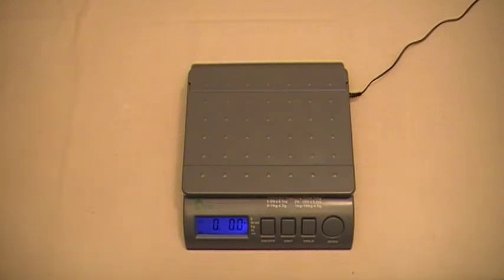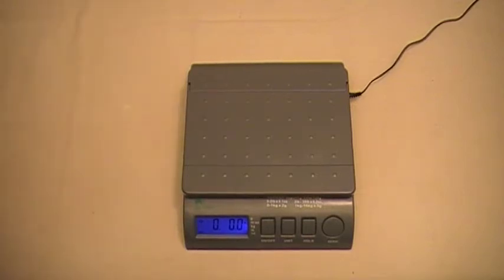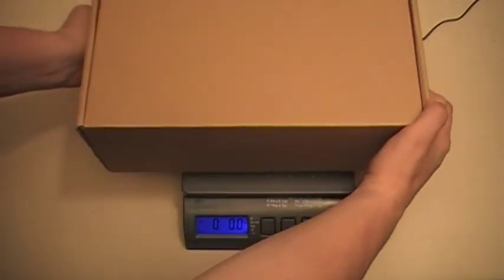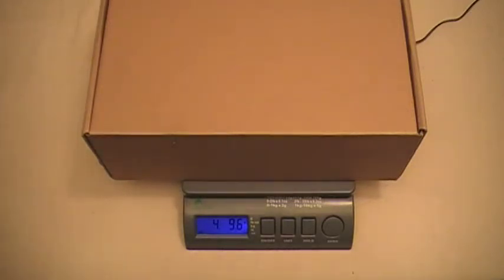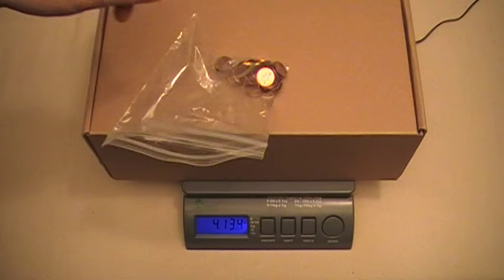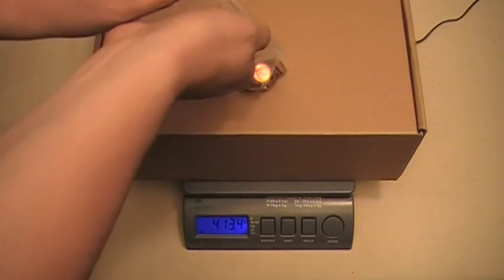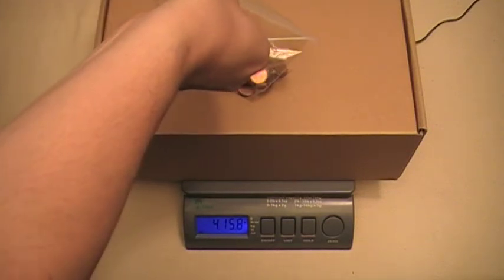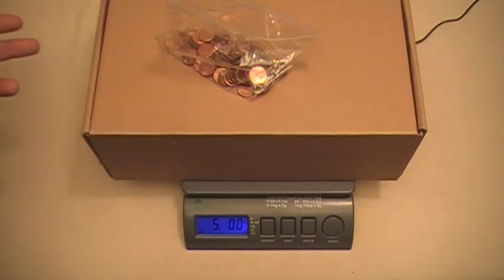Making An Accurate Test Weight w/Household Items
This video shows you how to create an accurate 5 pound test weight to calibrate your scale at home.